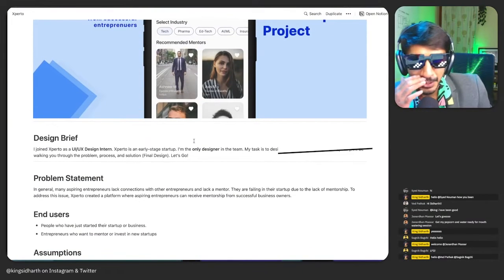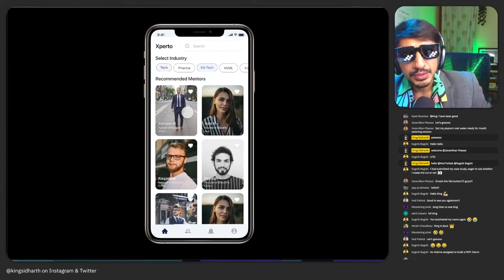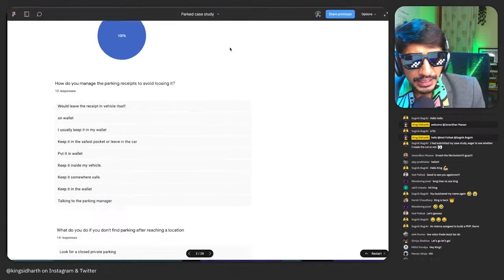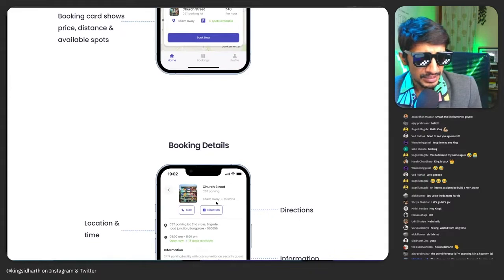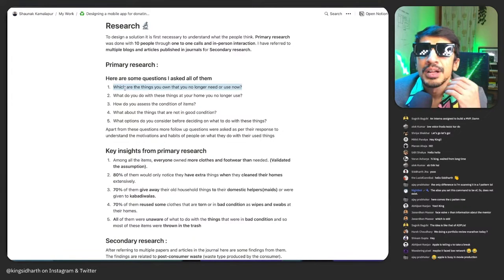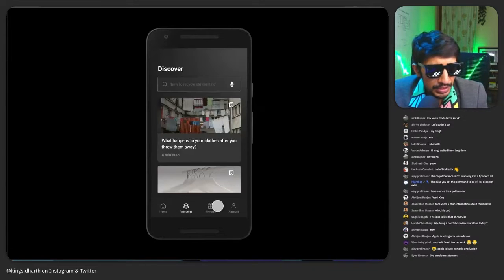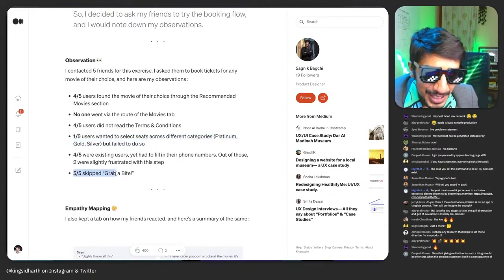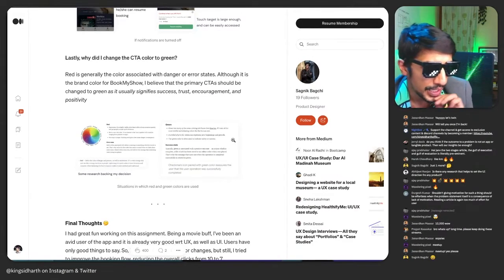UI/UX and Product Design Portfolio Review | EP 22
Episode 22 of UI/UX and Product Design Portfolio & Case Study Review.

0:00 Intro
0:06 Networking App for Entrepreneurs
Uday Kiran, Product Designer

1:13 Does everything need an app?

1:42 Portfolio 1 Design Feedback

3:44 Parking Space App
Ankit Vatsa, Product Designer

4:40 Portfolio 2 Design Feedback

6:58 Clothing Donation App
Shaunak Kamalapur, Product Designer

9:02 Portfolio 3 Design Feedback

11:07 BoomMyShow App Improvements
Sagnik Bagchi, Product Designer

12:48 Why "Continue Booking" feature is difficult for some apps

13:28 Portfolio 4 Feedback

14:11 Questions from Live Chat